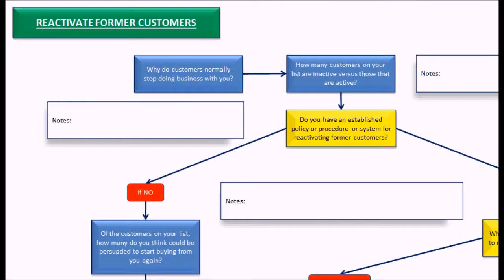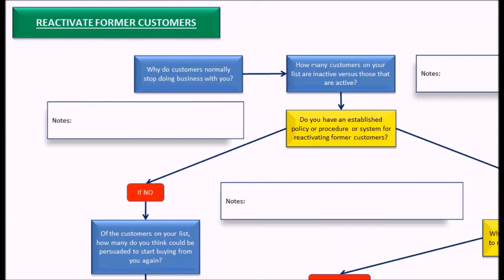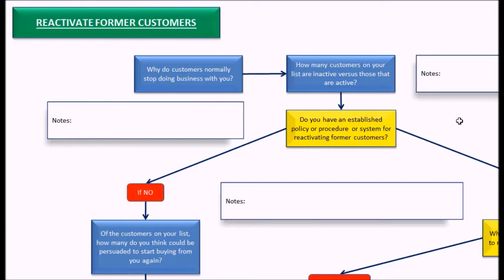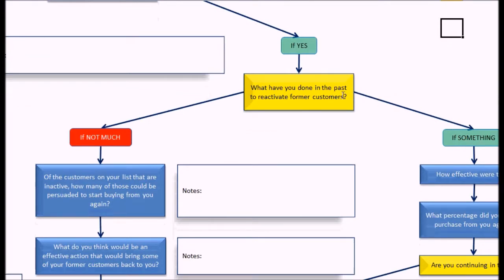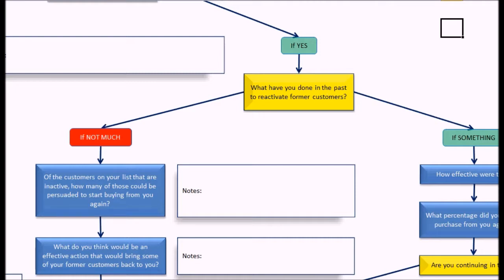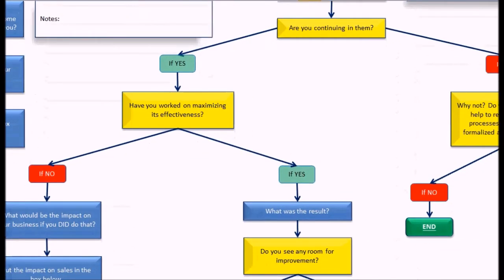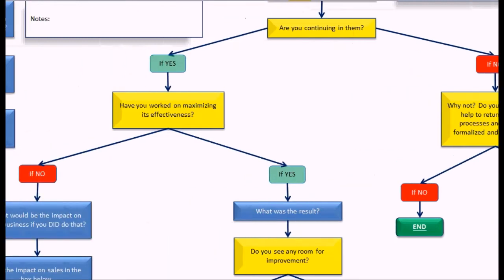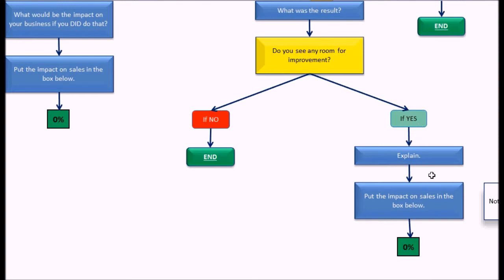Reactivate Former Customers